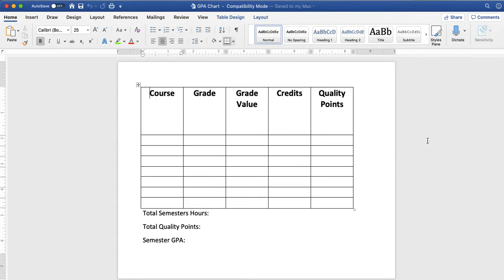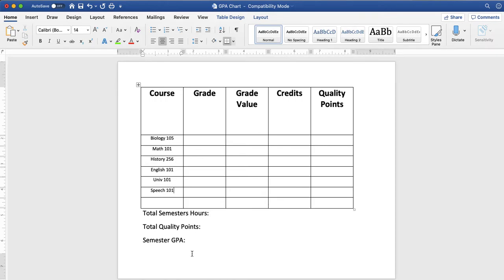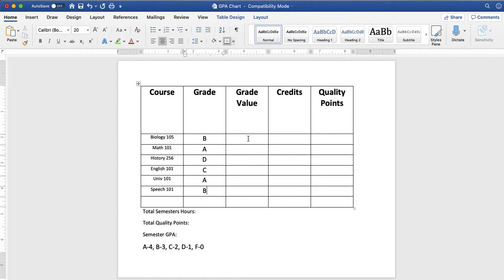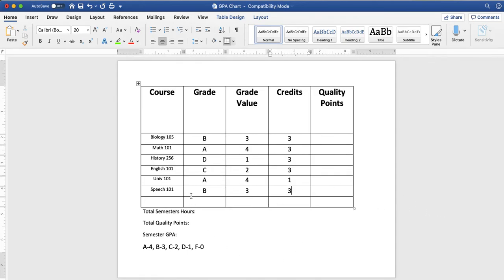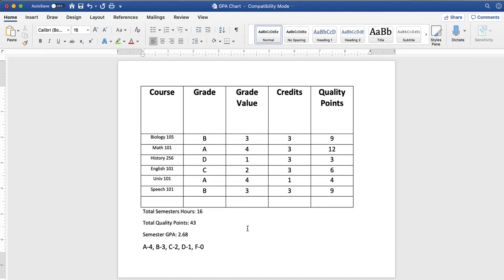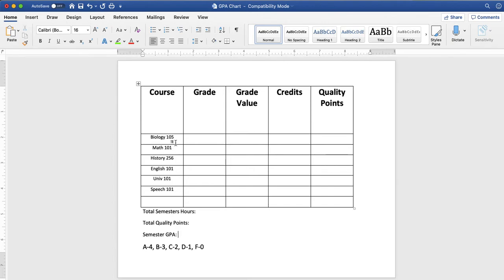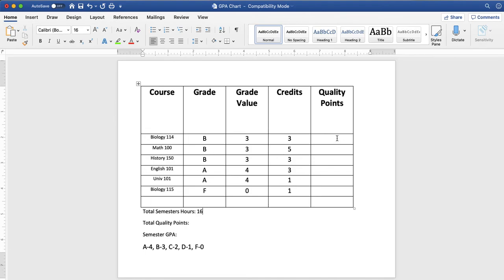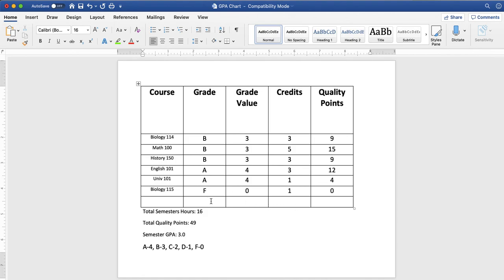How To Figure Out Your GPA